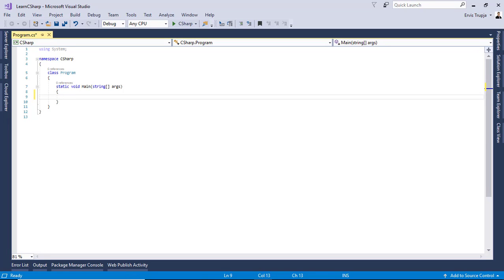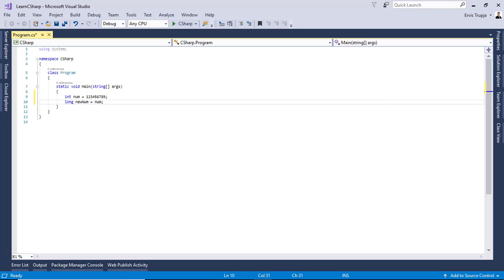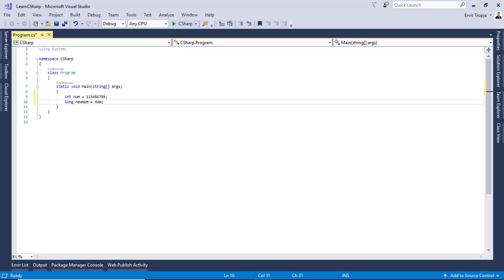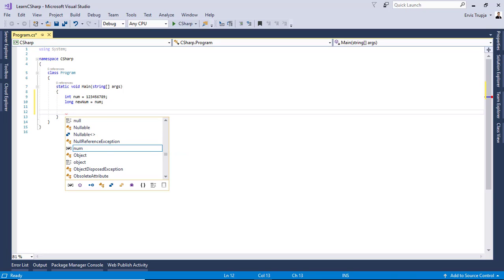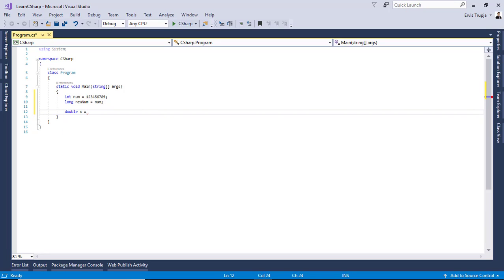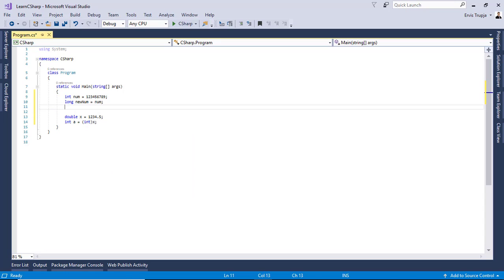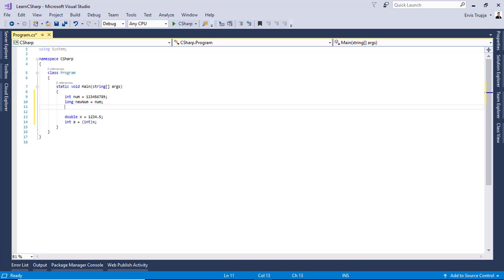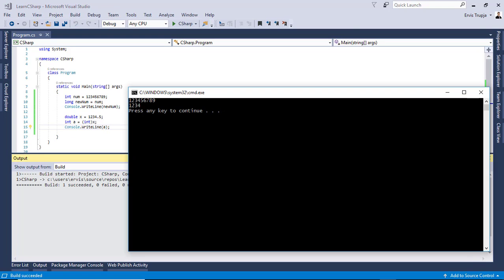6. C# - Type Conversion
Type conversion which is also known as type casting is the process of converting one type of data to another one.
Check out this part to see the different C# type conversions.